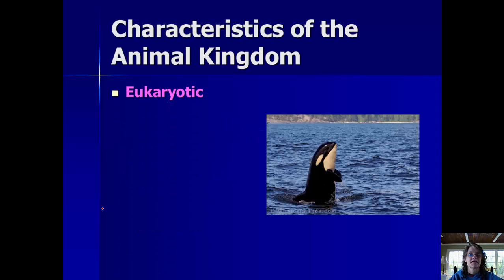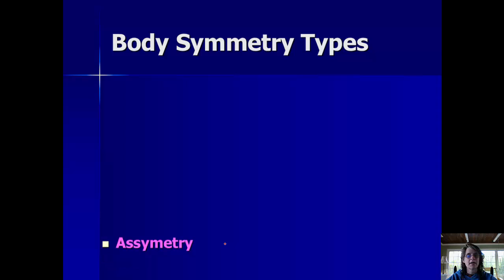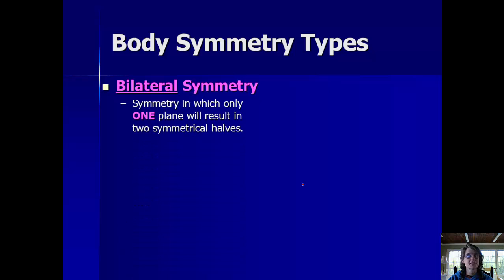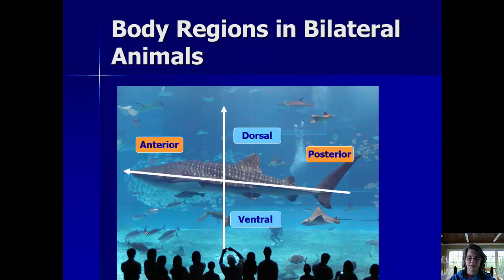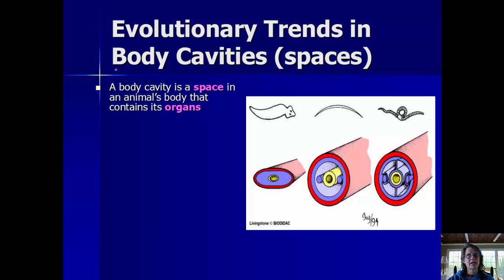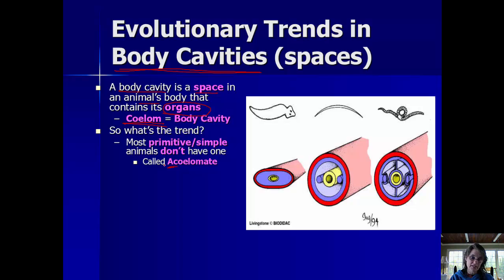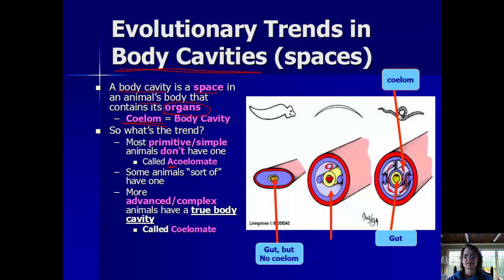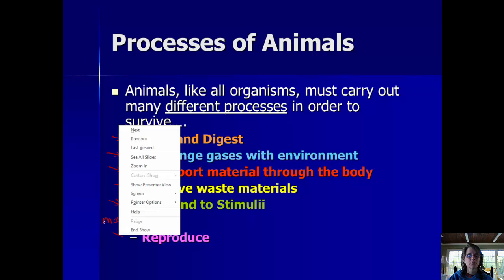animal kingdom podcast 1 intro